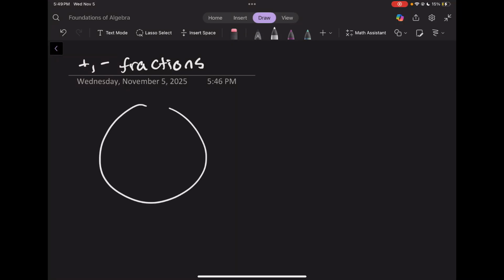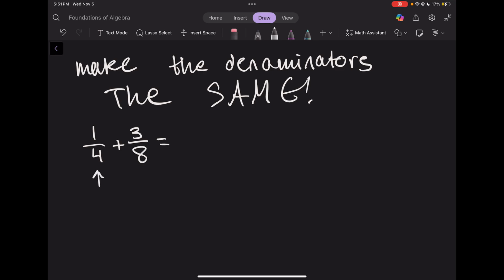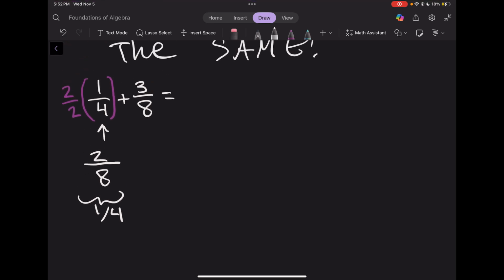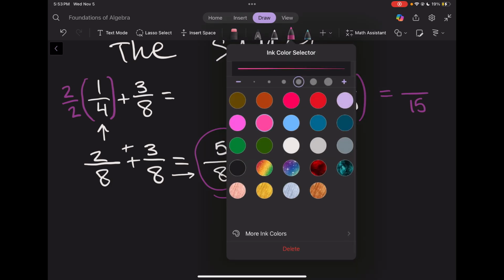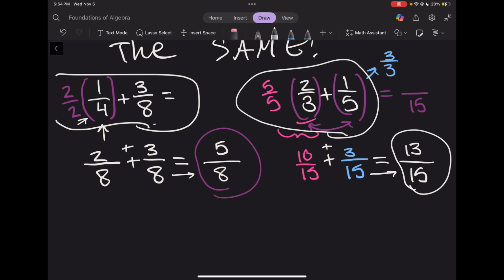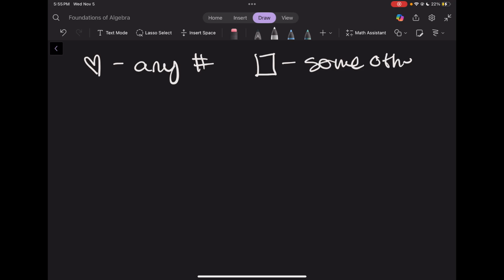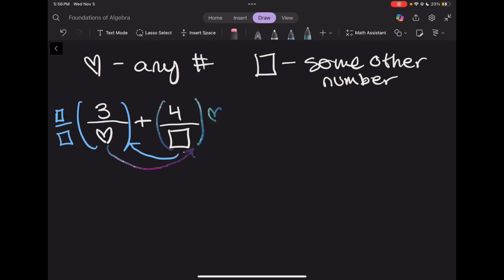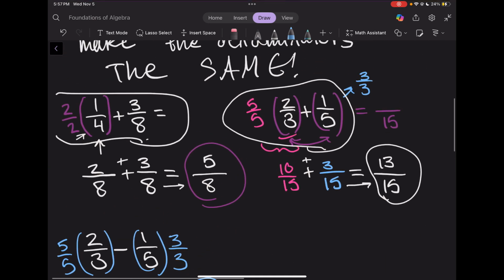How to Add and Subtract Fractions